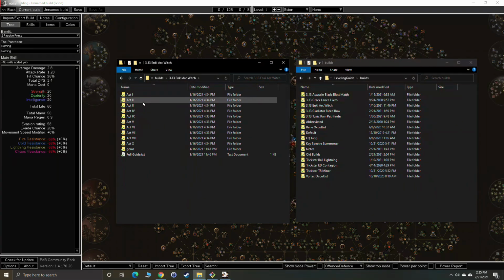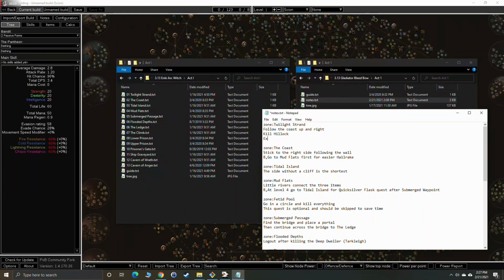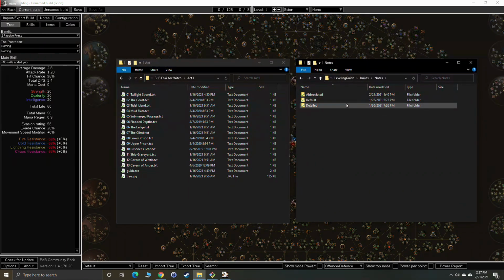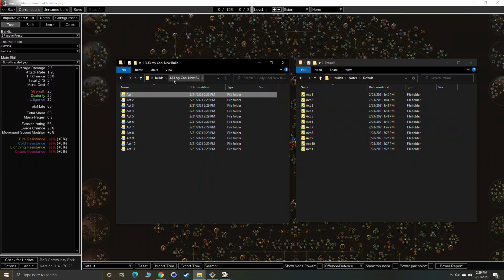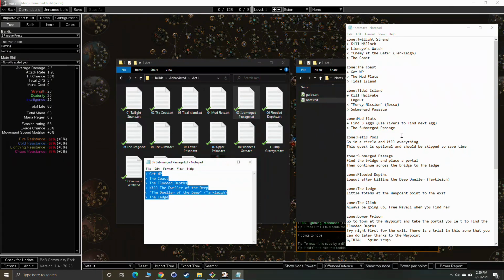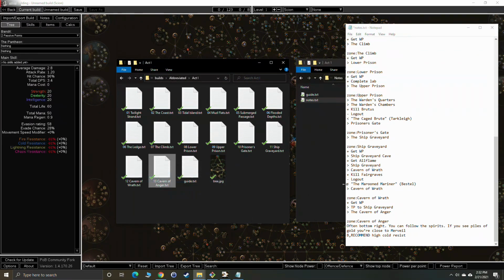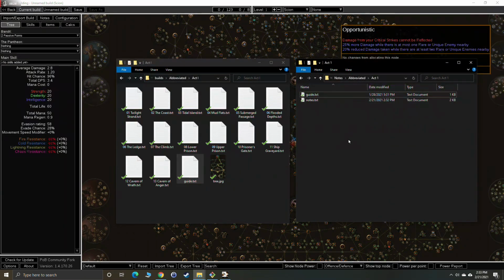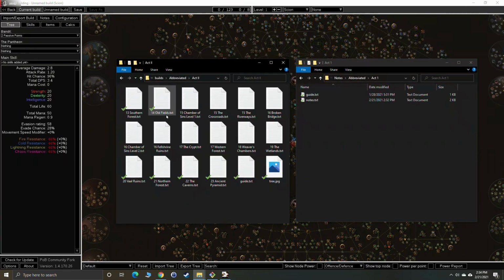PoE Leveling Guide 4.0 Notes Changes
This video shows how to migrate from builds in older versions of the Path of Exile Leveling Guide to the new 4.0 format. All of the provided guides have been updated for you. But if you made custom changes to your own guide, you'll need to migrate or add them again in the new build.

If you find a bug please create an issue on GitHub or send a message to me on Reddit at u/JusKillmeQik